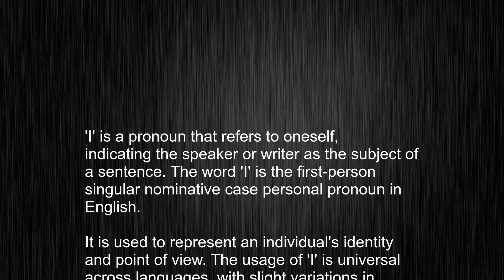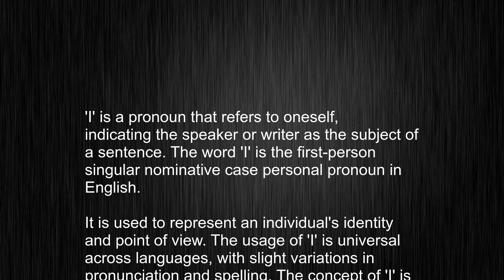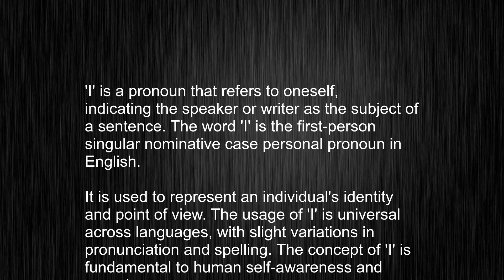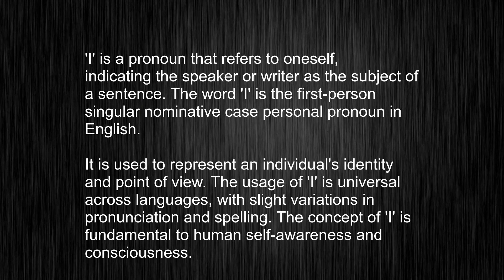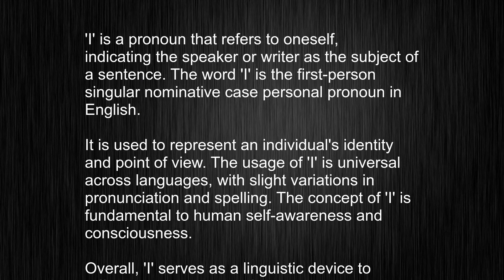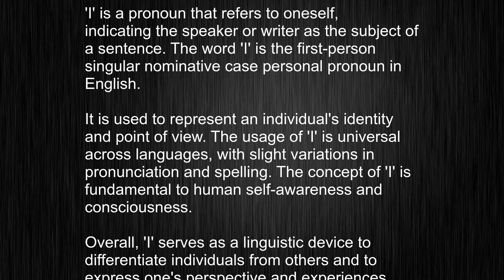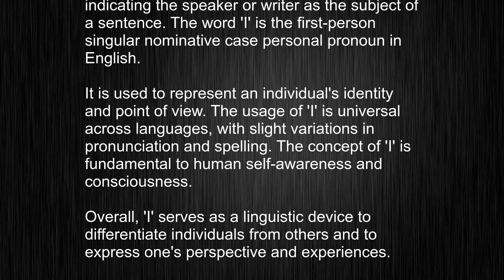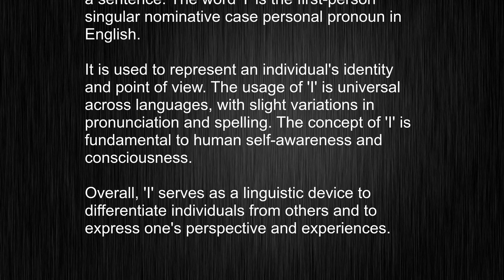What Does "I" Mean? Mastering The Art Of Pronouncing "I"!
This video tells you what "I" means, how to pronounce it, provides a pronunciation guide and an accurate definition.
   00:00 Pronunciation
   00:21 Meaning

   - What is the meaning of I
   - How to say I
   - What is the definition of I
   - How to pronounce I

   Visit our free audio/video dictionary tutorial to learn how to correctly pronounce words/names and to learn their meanings, definitions, just like I definition and meaning in Merriam-Webster, I definition and meaning in Collins English Dictionary, I definition and meaning in The Oxford English Dictionary, I definition and meaning in Longman Dictionary of Contemporary English, I definition and meaning in Cambridge Advanced Learner's Dictionary, and more.